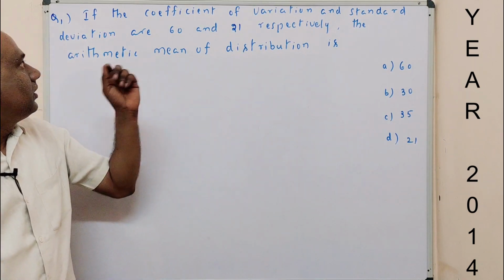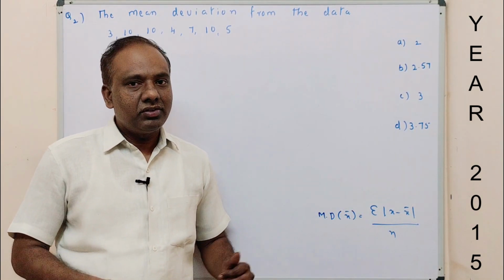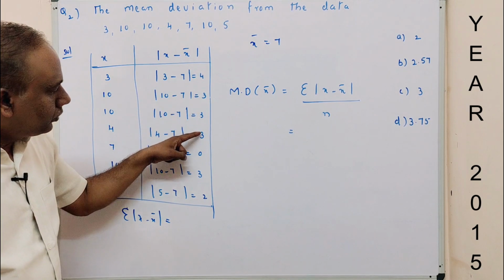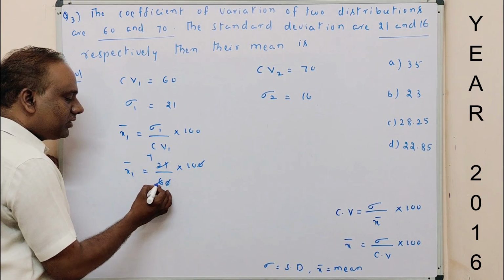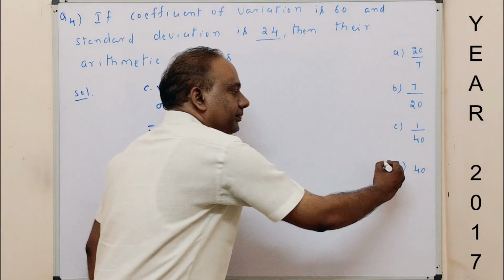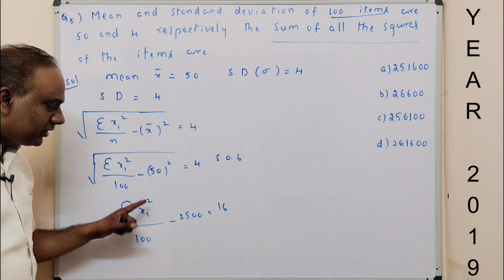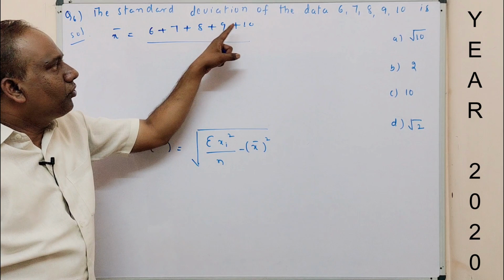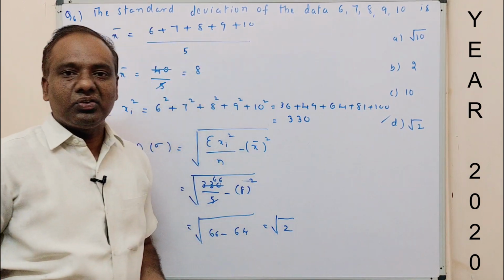KCET Previous Year Solutions From 2014 to 2020:STATISTICS.(2021)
If you are looking for the easiest way to score in mathematics you are on the right channel.
Here the KCET question papers from 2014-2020 are solved in a very detailed manner where in you would not miss the details of even the most simplest calculation.